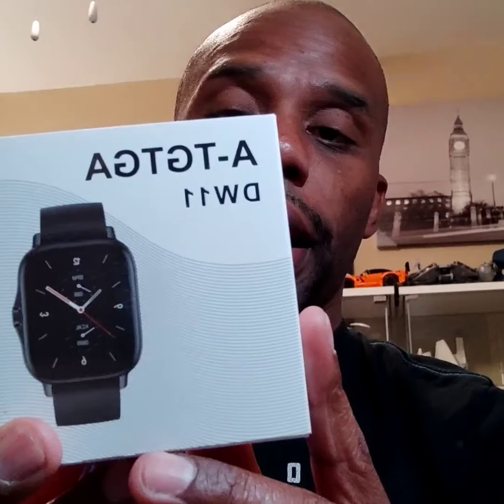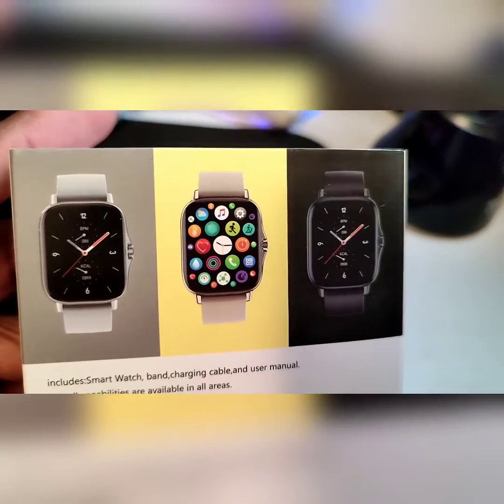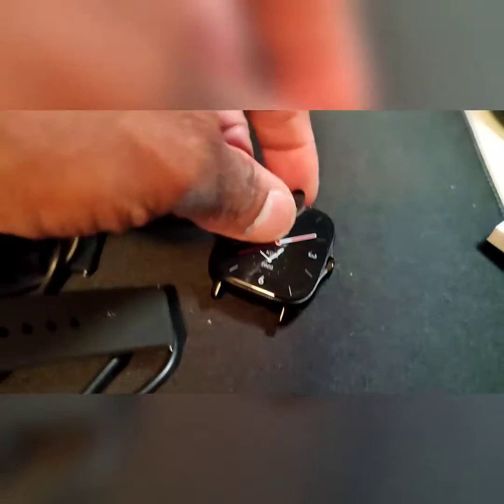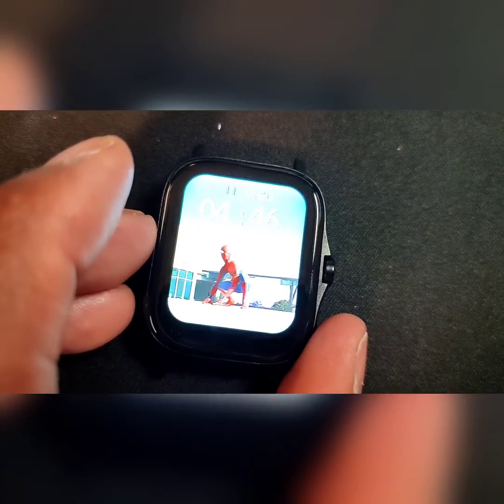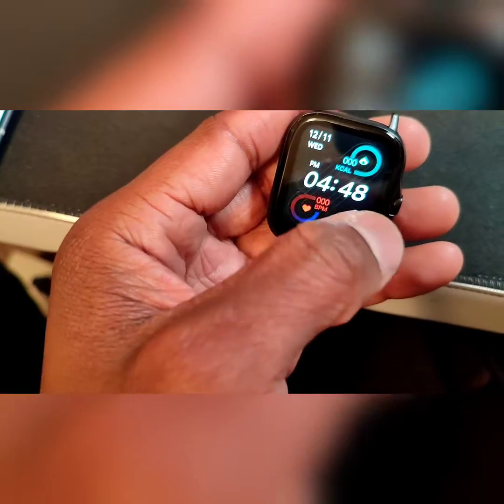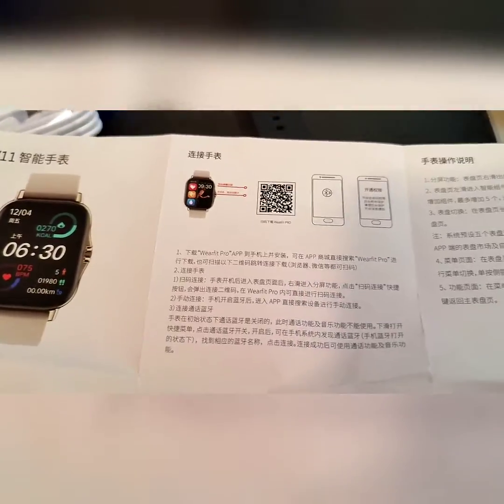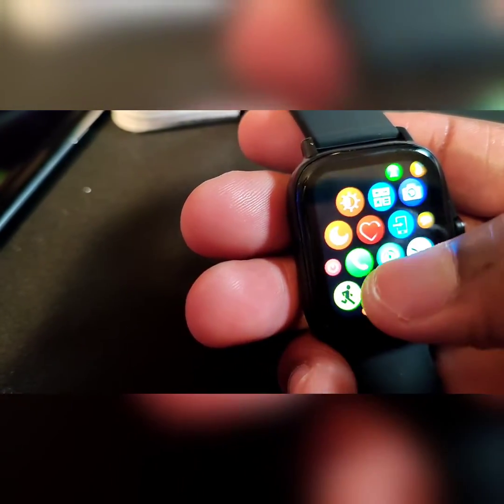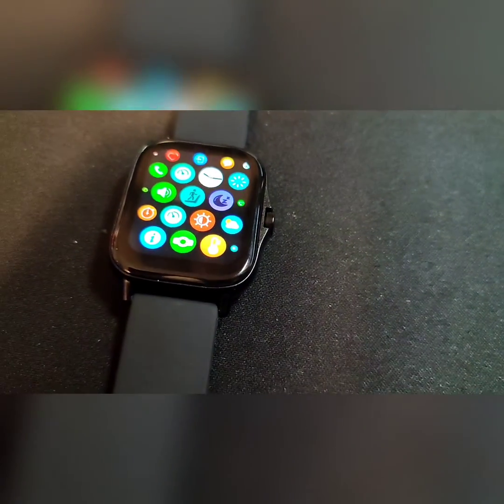This smartwatch is amazing !!!!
Doing unboxing and review on this smart watch that I got from amazon my in put on this is nice watch for the money hope you like the video .